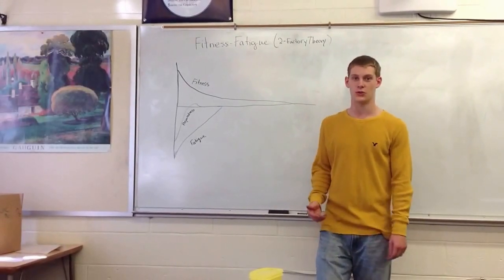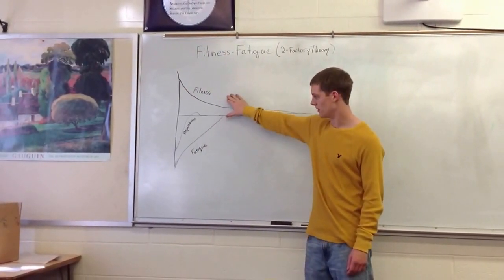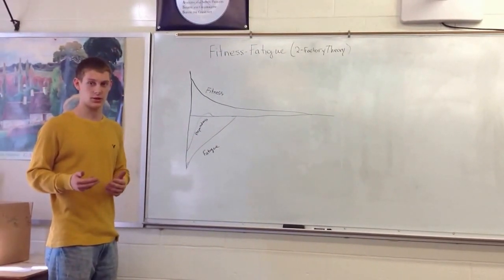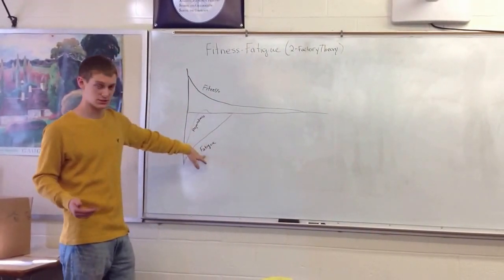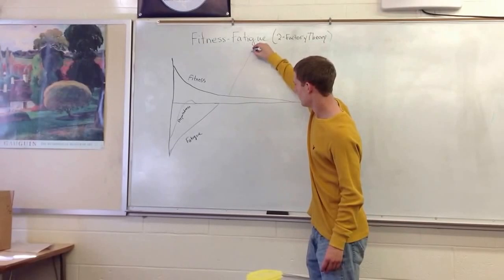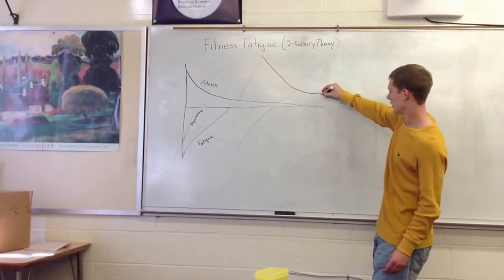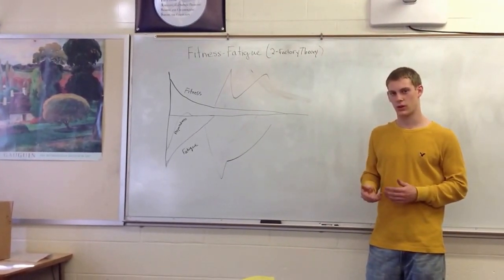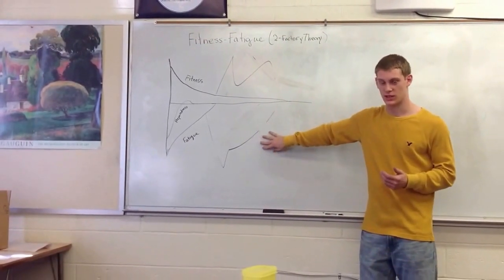Fitness-Fatigue Method (2-Factor Theory)